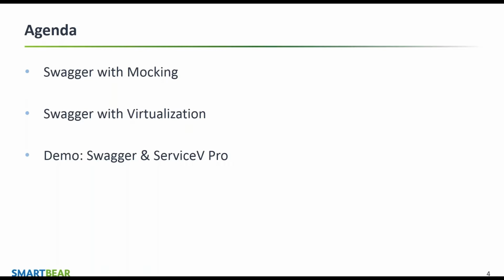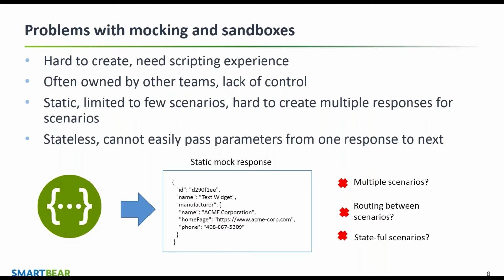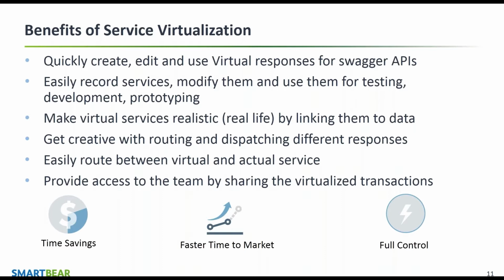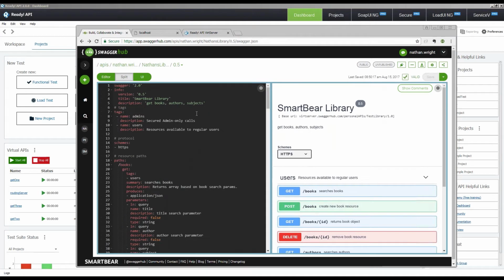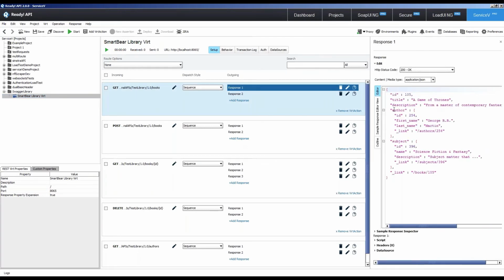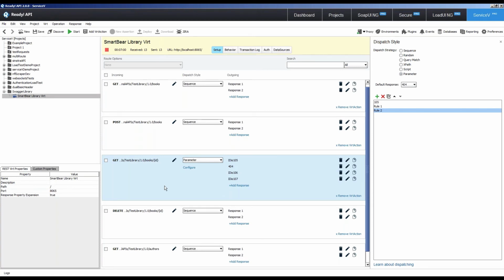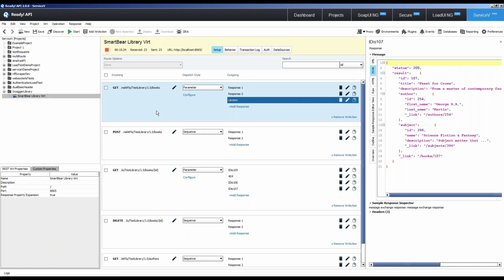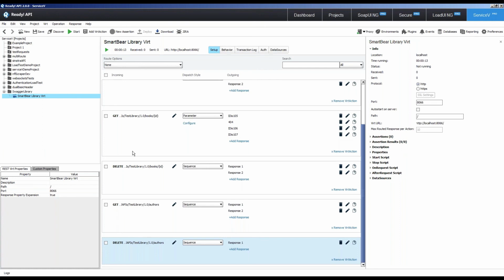Advanced Mocking for Swagger APIs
Learn how to speed up design and development with virtualization. Interested in learning more about the tools used in this webinar?